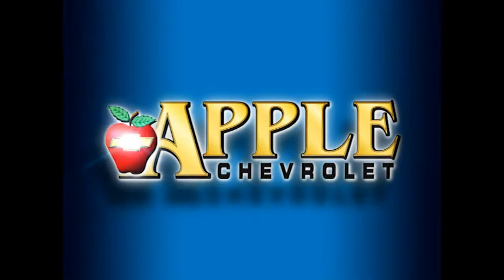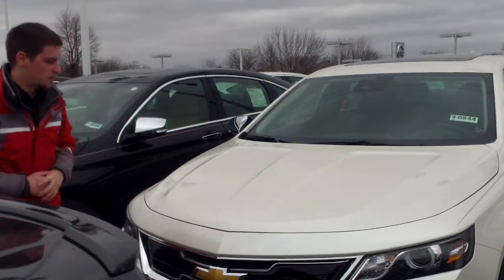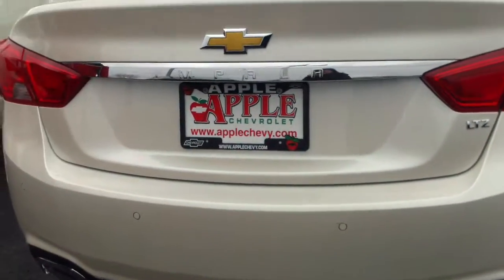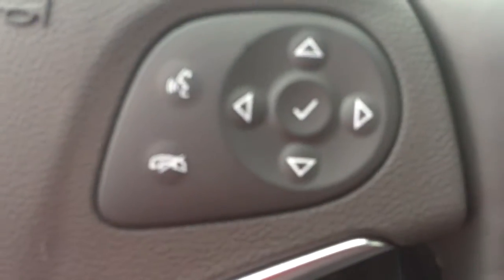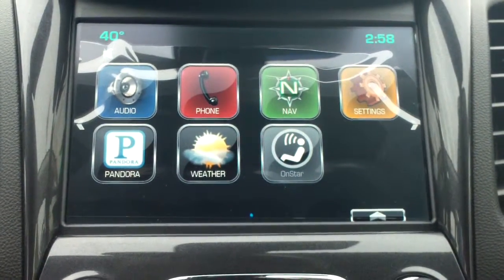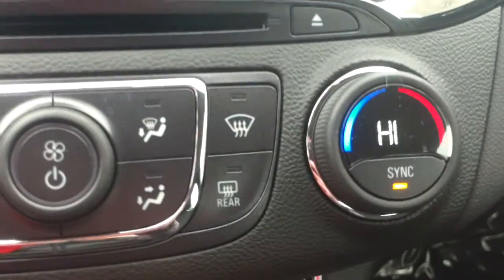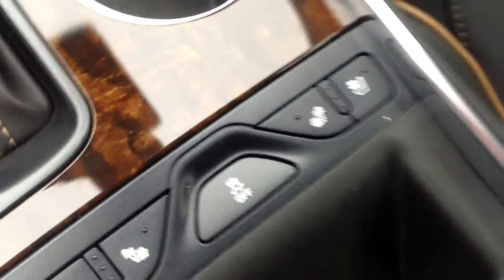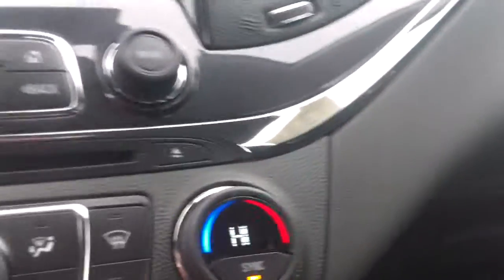2014 Chevrolet Impala at Apple Chevy in Tinley Park, IL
2014 Chevrolet Impala LTZ Walkaround Video at Apple Chevy in Tinley Park, IL